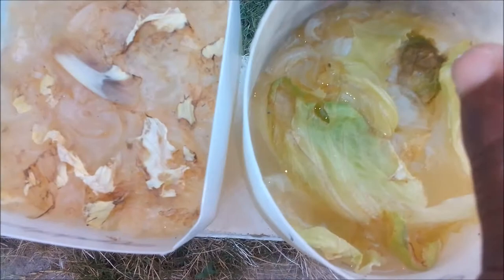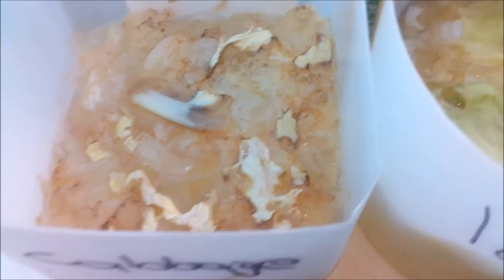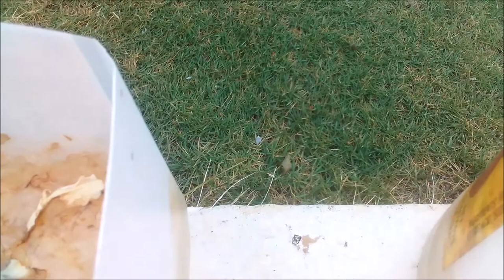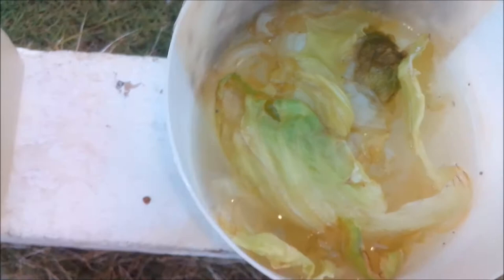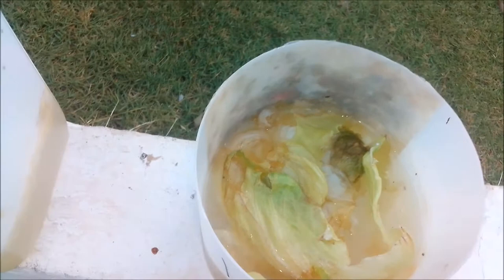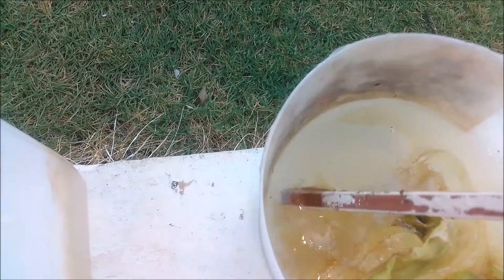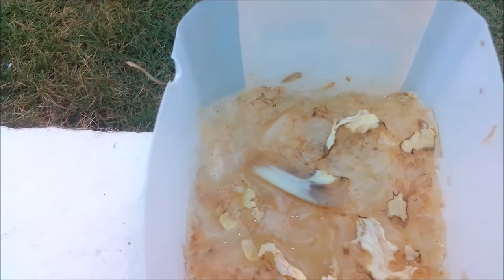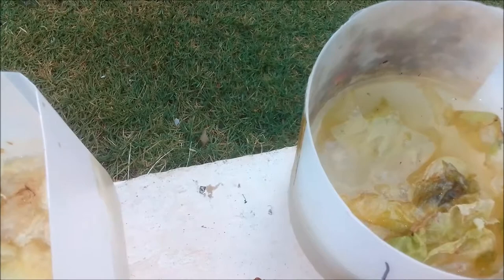CULTURING INFUSORIA TO FEED AQUARIUM FISH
Infusoria is a simple live aquarium fish food,  use to feed aquarium fish. So what is infusoria? infusoria referred to just about any microscopic, or nearly microscopic, organism that lived in freshwater. That meaning is arcane in the scientific community, but the term infusoria is still used by many within the aquarium community, even by younger fish enthusiasts.

To aquarium enthusiasts, infusoria refers to many small organisms in the water that tiny fry can feed up upon. There's a large number of organisms that could be in an infusoria culture; here are some of the primary ones include:

Algae (Volvox)
Amoebas
Euglena
Paramecium
Rotifers
Stentor
Vorticella

Infusoria is particularly critical for anyone who is attempting to breed fish, as many newly hatched fry subsist entirely on microscopic infusoria during the early days of their lives. Having a ready supply of infusoria can make the difference between success and failure of the entire hatching of young fry.

Where Is It Found?
Infusoria live in a watery environment and can be found everywhere. Purified water purchased in bottles at the store is relatively free of such organisms. Outdoor bodies of water are at the other end of the spectrum, and they are generally teeming with many types of microscopic organisms. Even puddles of water by the roadside are full of infusoria.

Like other bodies of water, aquariums also have infusoria; however, the quantities are usually not sufficient to support newborn fry. Thus, aquarium owners must grow their own cultures if they want to have enough infusoria to feed their newly hatched fry. The items needed to culture infusoria are pretty common, easy to find, and don't cost an arm and a leg. However, before delving into starting your own infusoria culture, it's wise to know where not to get infusoria.

Common Pests
It is not unusual for aquarists to trot down to the nearest pond and scoop up some water to get a good starter culture for infusoria. However, that practice brings considerable risk. The unknowing aquarist in all likelihood is carrying home considerable grief in that little jar of pond water.

In nature, there are often some undesirable elements hanging out with the good stuff. Water tigers, the larvae of the diving beetle, are particularly prolific and quite nasty. They'll eat anything they can get ahold of, including your young fish. Even bugs considered beneficial, such as the water boatman, can be dangerous to the small fry. The list of undesirables abound, but the shortlist includes these common critters:

Cyclops (water flea)
Damselfly nymph
Dragonfly nymph
Hydra
Planaria
Water boatmen
Water tigers
Needless to say, the dangers outweigh the benefits when it comes to taking water from outdoor sources to start an infusoria culture. Instead, the best option is to start your own culture indoors using your own items so you can control what is in the end product.

Culturing Infusoria
Home culturing of infusoria is relatively easy and inexpensive. A multitude of methods exist, but the basics are all the same. Take water with organisms in it, such as your aquarium water. Add some nutrients such as blanched lettuce, to promote the growth of the infusoria. Wait for the infusoria to grow, then feed to the fry. The nutrient material can range from lettuce to commercial preparations such as Liquifry. The key element is to ensure all materials used are free of pests that might harm the young fish fry. Some of the many things aquarists have successfully used to create and maintain infusoria cultures include:

Banana peel
Grass
Lettuce (blanched or dried)
Liquifry
Milk
Pablam or other powdered cereal
Rabbit pellets
Raw potato
Rice (boiled)
Straw
Yeast
The container used (usually a jar) should hold several quarts to a gallon of water. Ice cream buckets can work as well. Aquarium water is generally the best source for the water, but tap water can also be used. Some aquarists have even used the old water from a flower vase, as it is usually well populated with infusoria. Add the nutrient medium and let the whole soup cook in sunlight for several days.

As the infusoria grow, the water will become cloudy and in some cases, movement of the infusoria can be seen with the naked eye. The examination of a drop of water under the microscope will confirm the growth of the infusoria.

Other tags ( please ignore)

fruit flies, fruitflies, live fish food, using flightless fruitflies to feed aquarium fish, regular fruit flies, what are fruitflies, are fruit flies are dangerous to humans, can humans consume fruitflies, why feed aquarium fish fruitflies, flukers farm, fish farming in jamaica, how does fruit fly culture works, do shrimps consume fruit flies, fruit fly maggots, which fish to feed fruit flies, fruit fly maggots, Melanogaster Fruit Fly Culture ,fruit fly culture kit, feeding reptiles fruit flies, diy fruit flies culture,